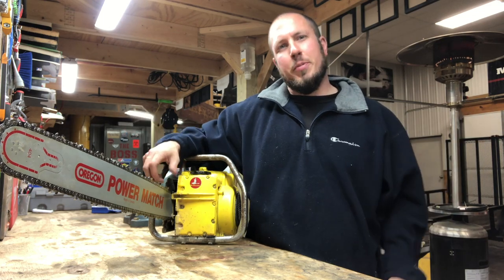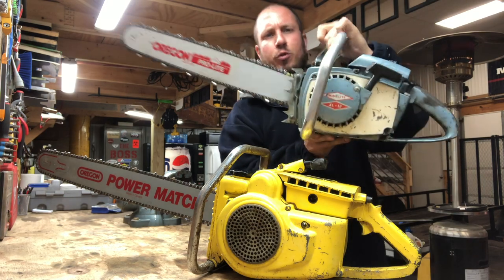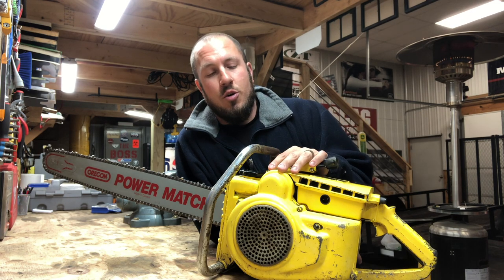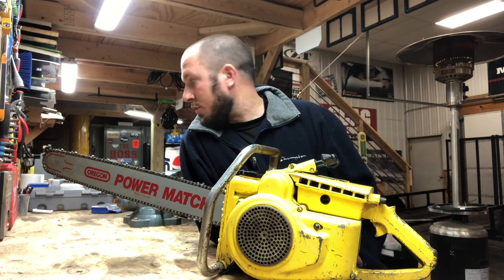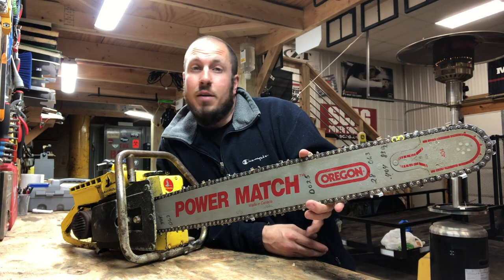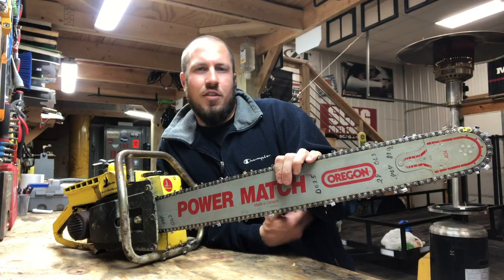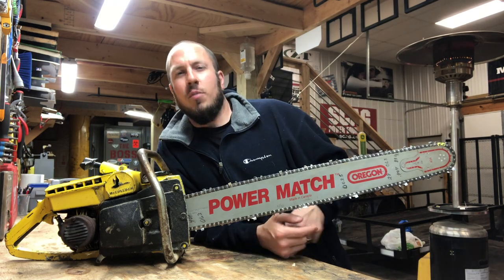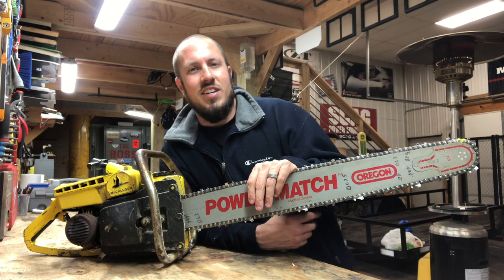McCulloch D36 - Saturday's Project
This old 1958 McCulloch D36 is wicked cool! Mixing oil 10:1 is expensive and this fuel tank takes like half a gallon!  Wont be using this saw much!

McCulloch D36 28" Oregon bar .404"/.063"/84DL

Forestry Tools!
LogOX 3in1 Forestry Multitool
Husqvarna Combi Can
Stihl 2in1 Easy File Chainsaw Sharpener

Everyday Tools!
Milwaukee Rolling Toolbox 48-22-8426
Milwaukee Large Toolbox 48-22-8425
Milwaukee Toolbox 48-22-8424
Milwaukee Slim 11 Compartment Organizer 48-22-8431
Milwaukee Slim 5 Compartment Organizer 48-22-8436
Milwaukee M12 Compact Inflator 2475-20
Milwaukee M18 Oscillating Multitool 2626-20
Milwaukee Switchtank Backpack Sprayer

Work Pants!
Blaklader X1600 Pants

Boots!
Timberland Pro Gridworks 8” Boot
Timberland Pro Boondocks 6” Boot
Thorogood Moc Toe 8” Boots 814-3800

Fluke T6-1000 Field Sense Meter
Fluke Ammeter and Multimeter Kit
Feildpiece Manometer SDNM-5
Fluke 62 Max Infrared Thermometer

Flashlights!
Streamlight Stylus Pro Pocket Light 100 Lumens
Surefire Stilletto Pocket Flashlight
Surefire Tactician Pocket Flashlight